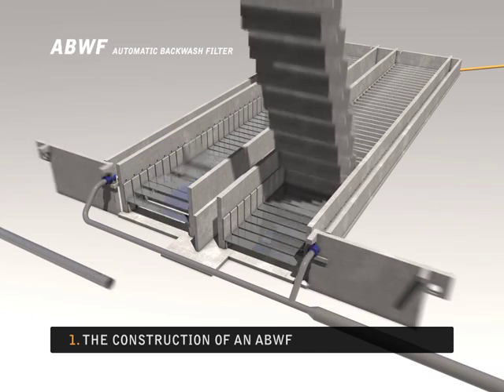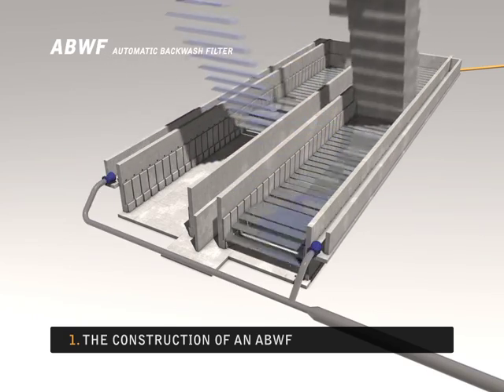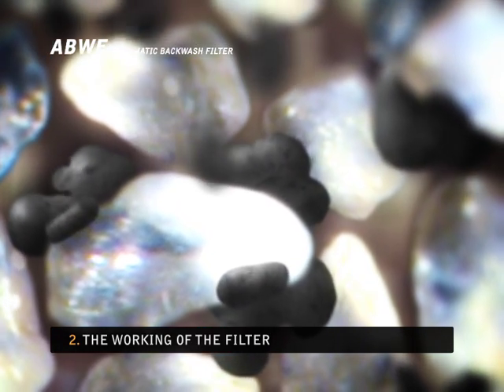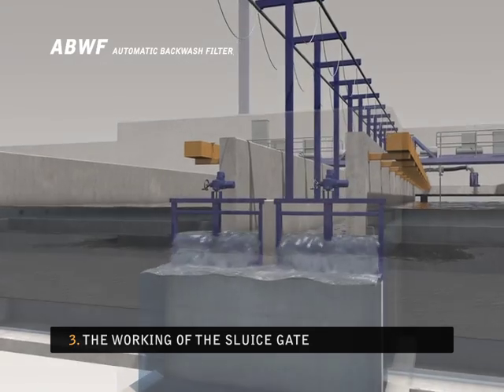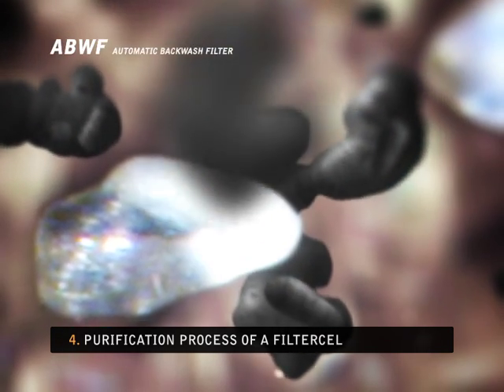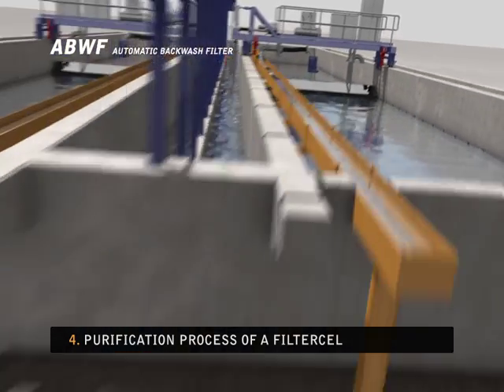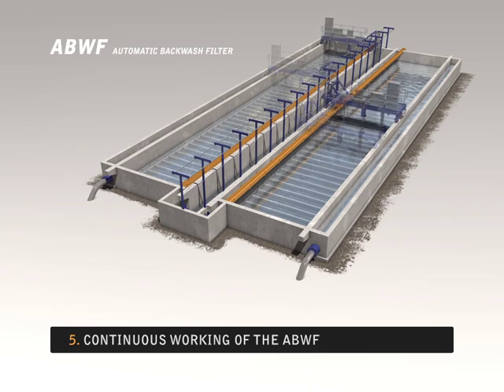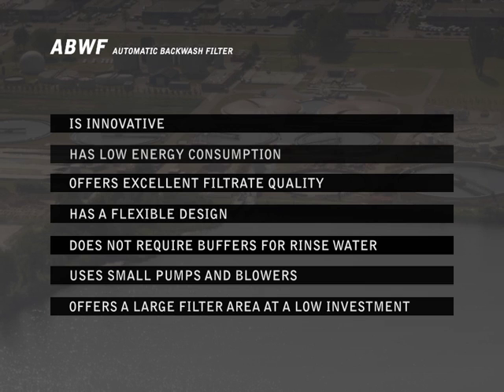Cleaning Wastewater Treatment Filters with the Automatic Backwash Filter System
3D Animation that explains how this industrial water filter works and shows the advantages of the Automatic Backwash Filter System.

The project was realized in 2008 (RWZI Harderwijk, NL)